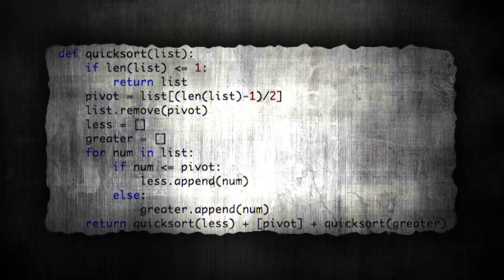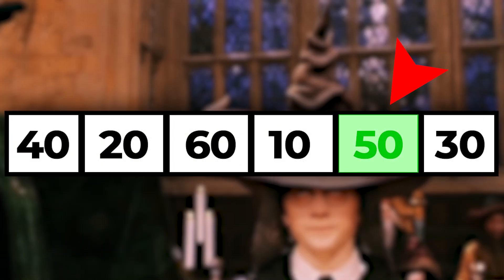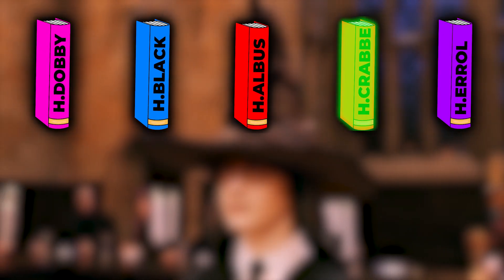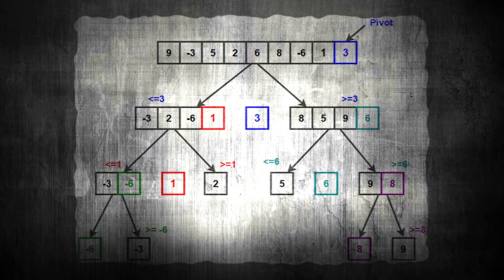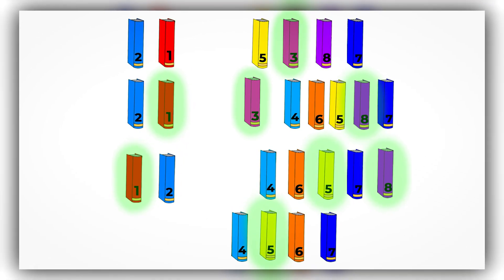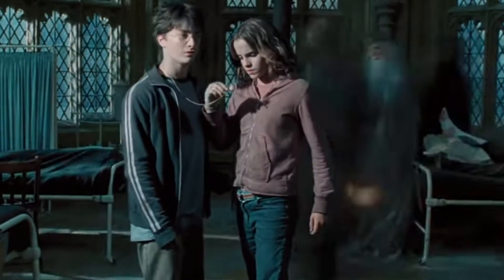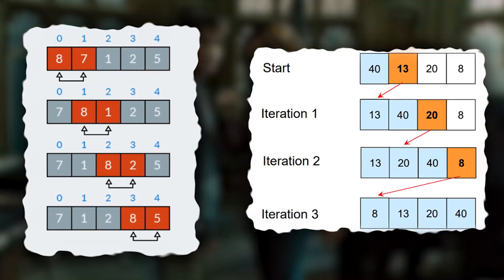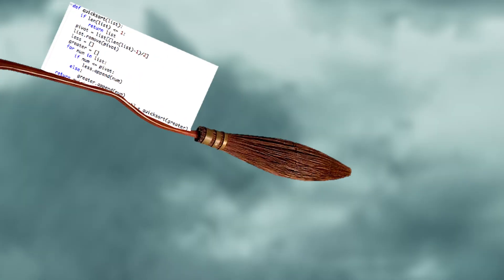Learn Quick Sort with Harry Potter and Friends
In this video, we'll learn how the quicksort algorithm works using the Harry Potter series as a teaching example. Quicksort is a skill that is essential for any student, and it's a skill that Harry Potter teaches us in this video.

Using the Harry Potter series as a teaching example, we'll learn how to quickly sort items using our own knowledge of the series.

So let's get started, and learn how to quicksort using the Harry Potter series as a teaching example!